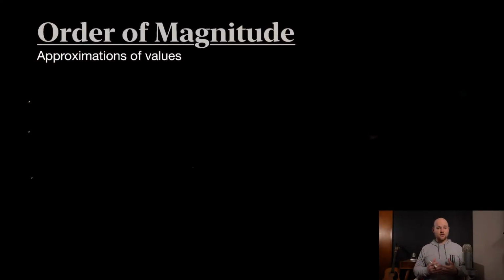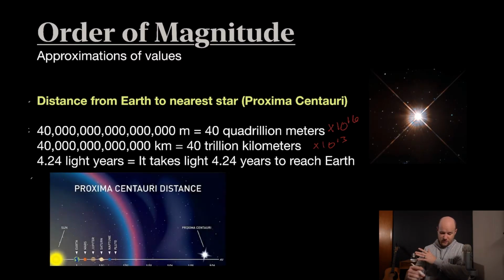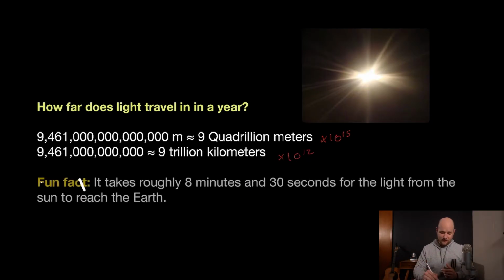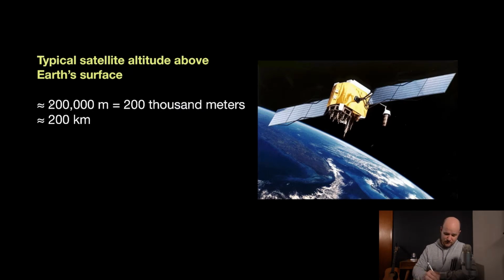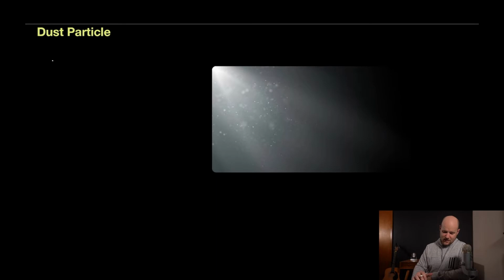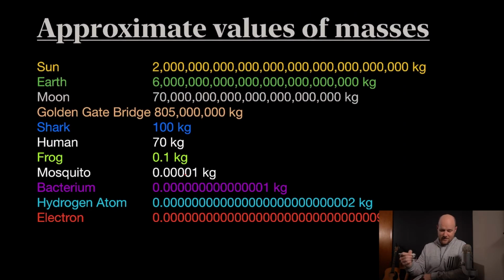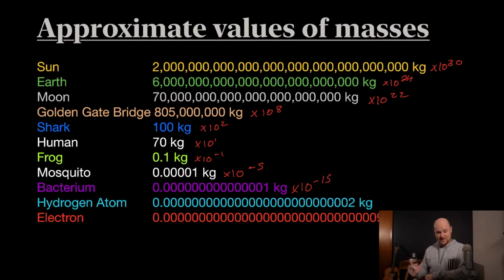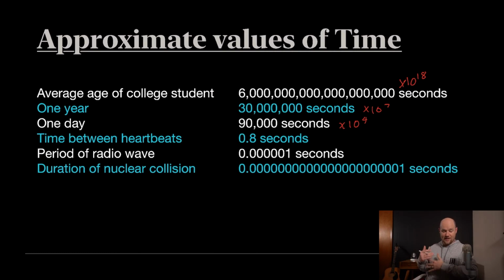Order of Magnitude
Getting exact answer in physics calculations can be difficult and sometimes impossible. This can be because the calculations are very complicated or there is not enough information to get a precise answer. In these situations we have to rely on estimations. However, we want our estimations to be as accurate as possible. We may be expecting a large number or a small number. If we are getting approximate values for our results we call that Order of Magnitude.